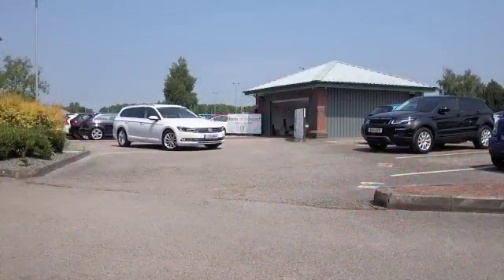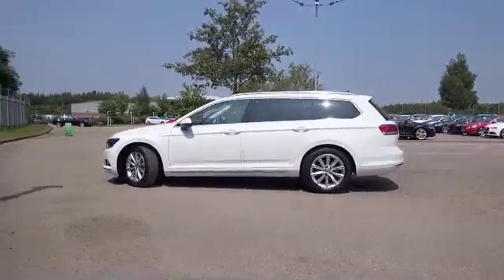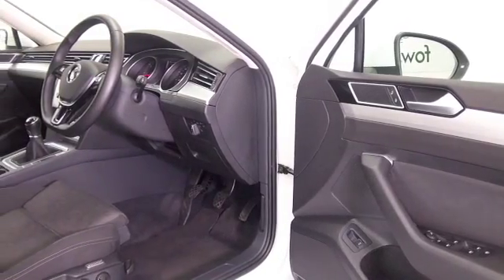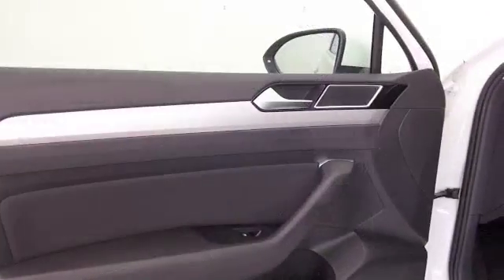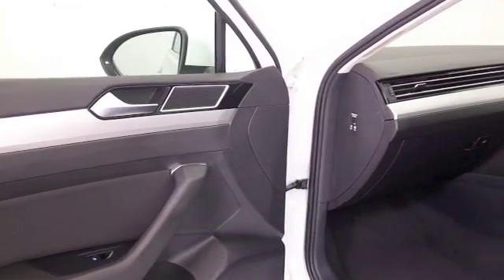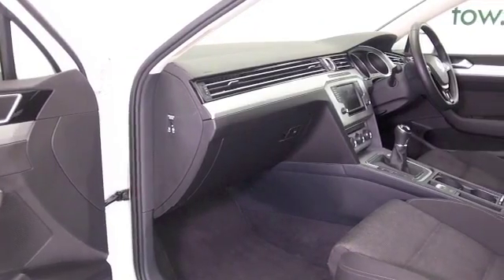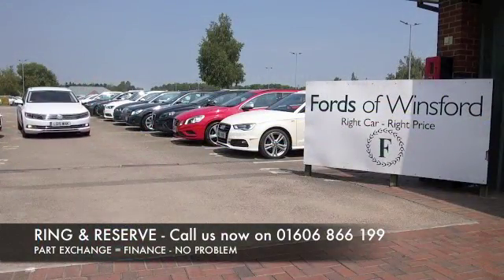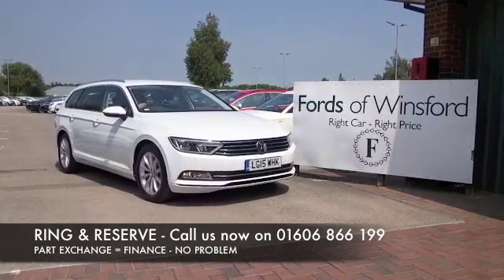VOLKSWAGEN PASSAT DIESEL ESTATE (2015) 2.0 TDI SE BUSINESS 5DR - LG15WHK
DETAILS:
First registered: 02/04/2015
Current mileage: 14620
Registration: LG15WHK
Colour: WHITE

FEATURES:
all round electric windows, cloth interior, air conditioning, cd, traction control, parking control, satellite navigation, load space cover present, hand book present, cruise control, bluetooth, DAB radio

This used car is for sale at Fords of Winsford Car Supermarket in Cheshire, UK